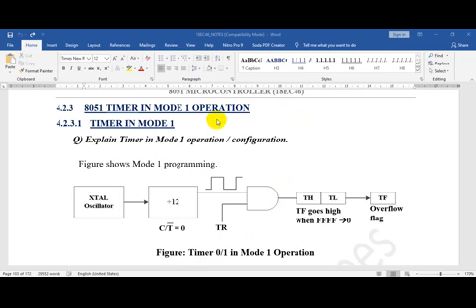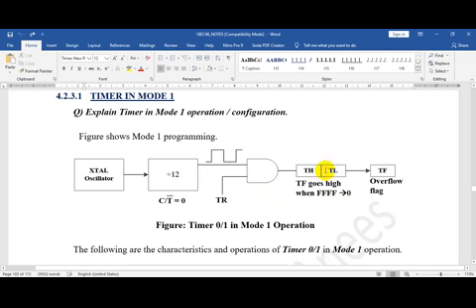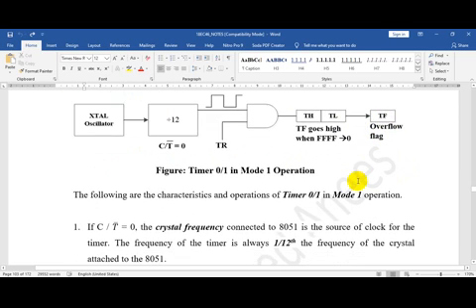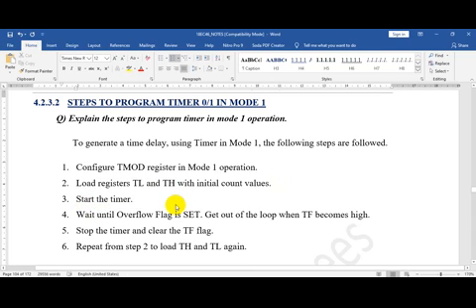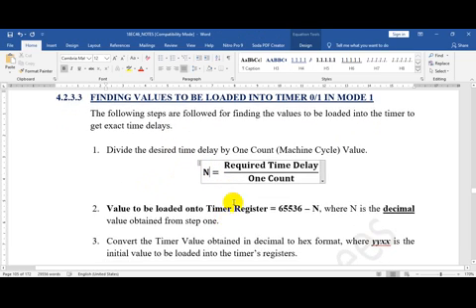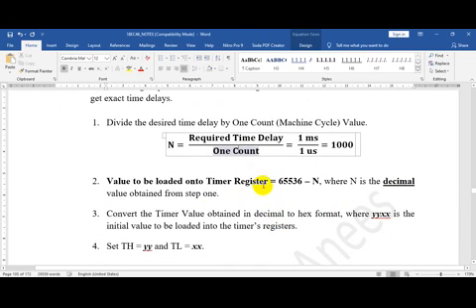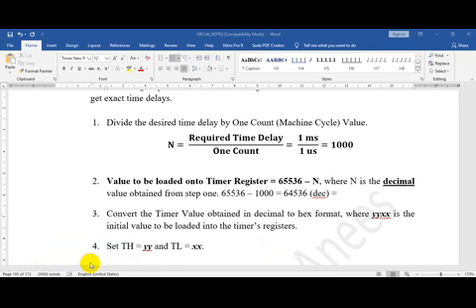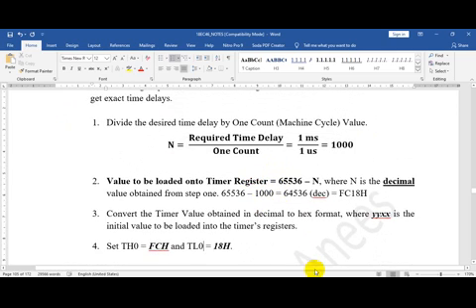M04_Lec11 TIMER IN MODE 1